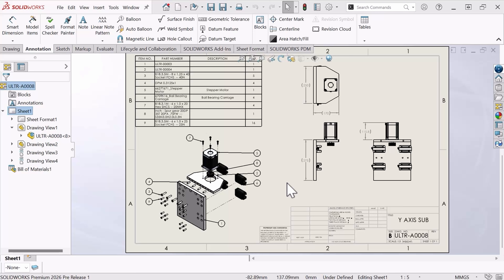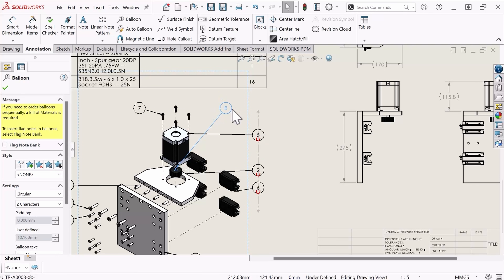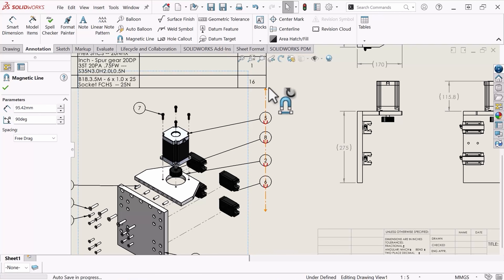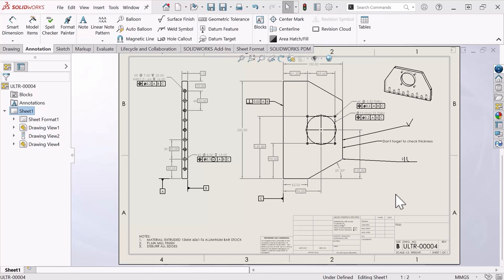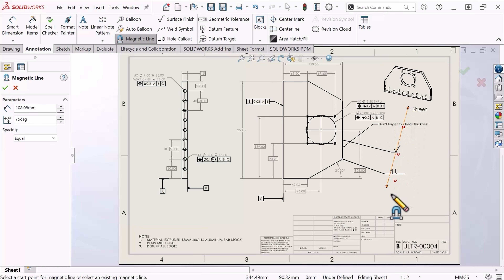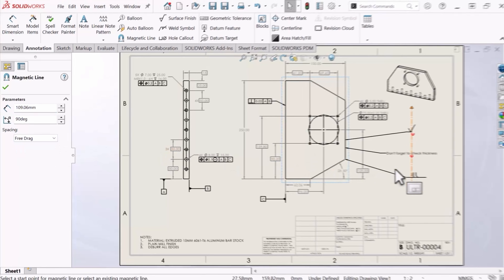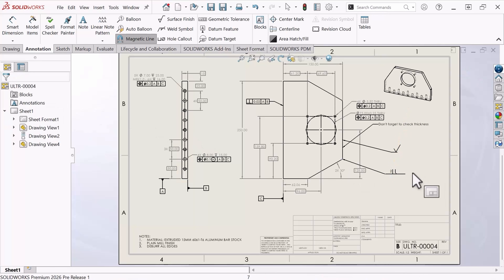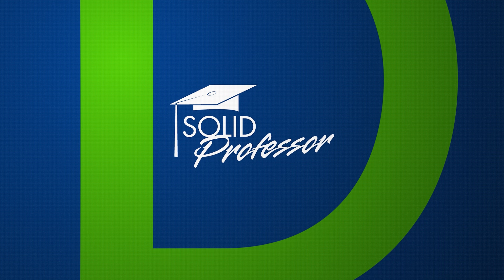What's New in SOLIDWORKS 2026 - Magnetic Line Support for Additional Annotations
SOLIDWORKS 2026 features an improvement to magnetic lines for drawings, which now support additional types of annotations. These include notes, weld symbols, geometric tolerances, surface finishes, and revision symbols, allowing them to be aligned and organized significantly faster. In previous versions, only balloons were supported for magnetic lines.